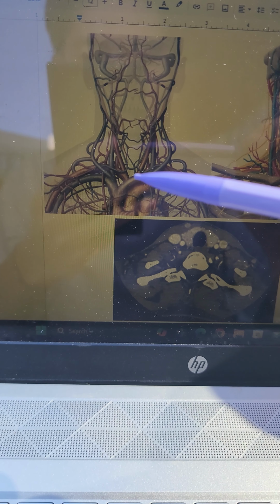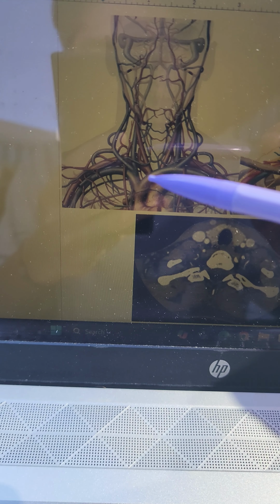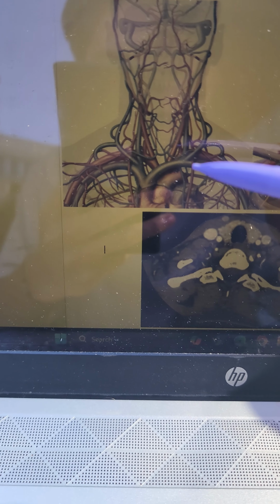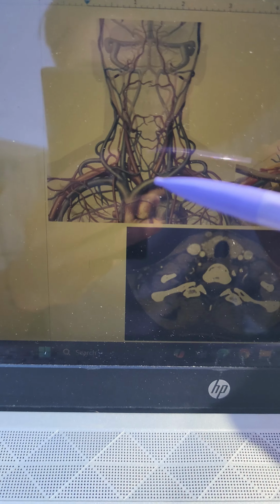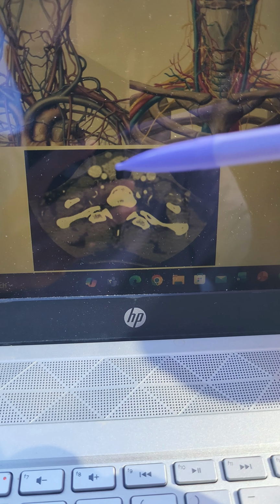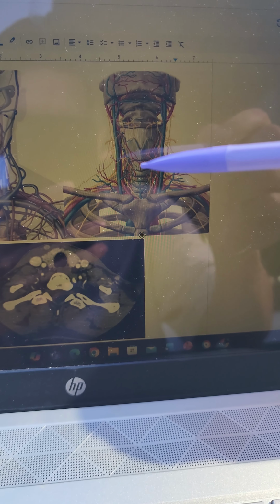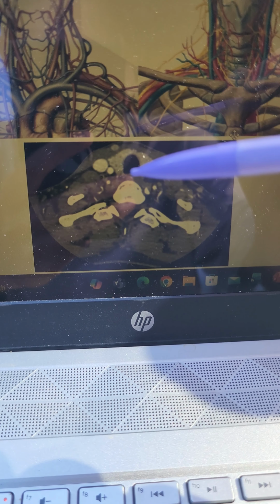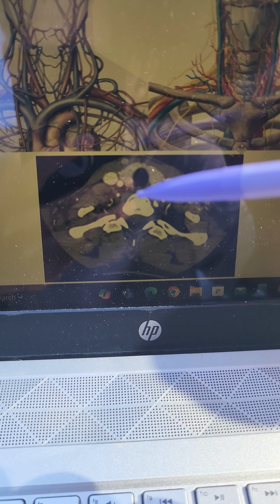Presentation #4: thyroid gland and major neck vessels